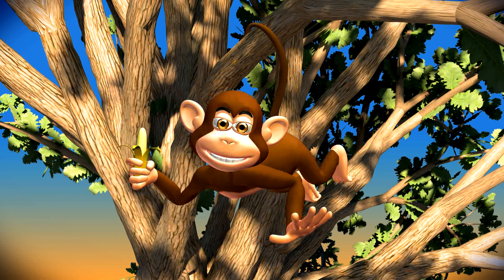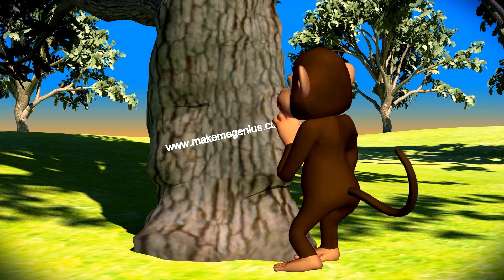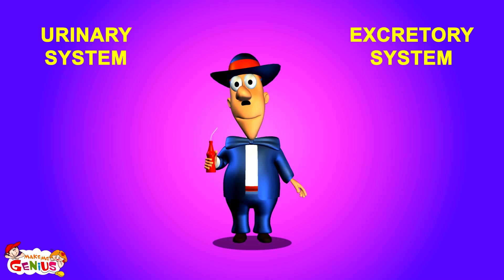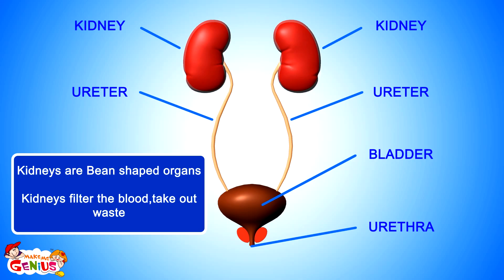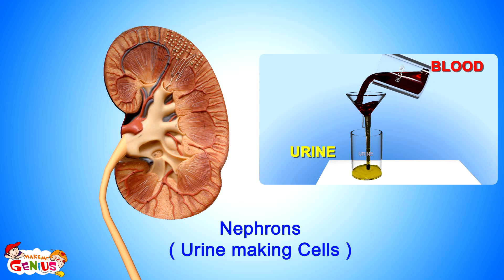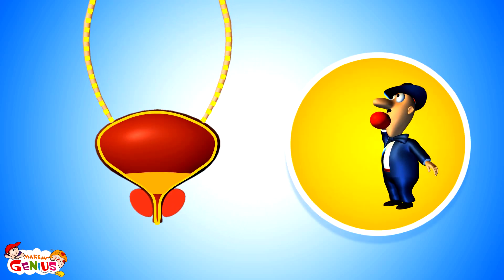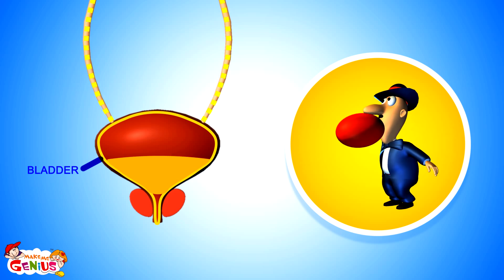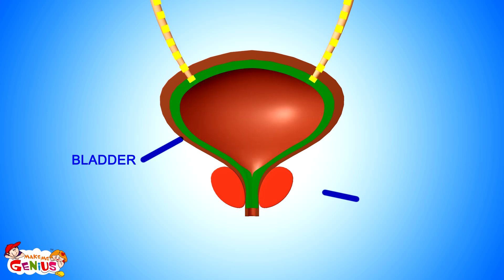Excretory System Parts and Functions Animation video for kids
,watch all human body systems & other educational videos for free.
The endocrine system is the collective name given to several glands, each of which secretes different types of hormones directly into the bloodstream, which are important for our body to grow & function normally.it influences almost every cell, organ, and function of our bodies.